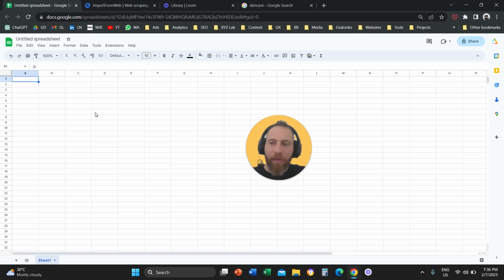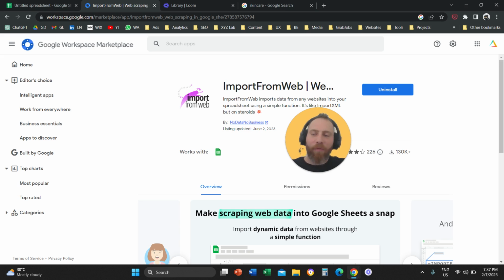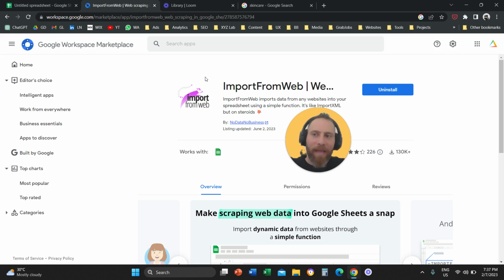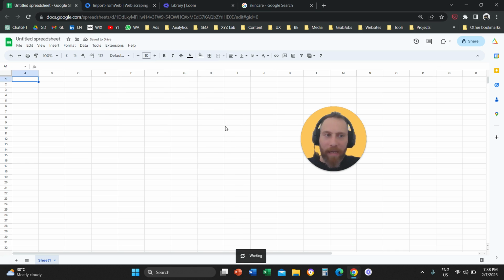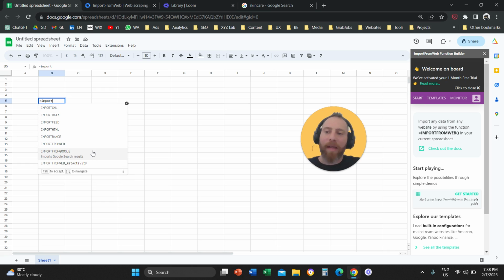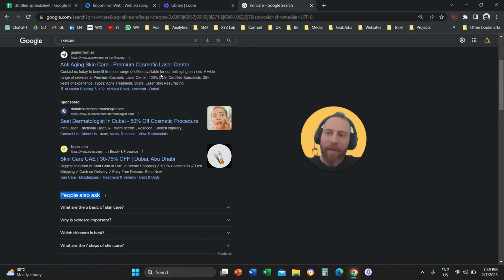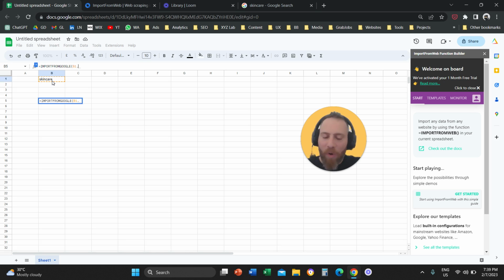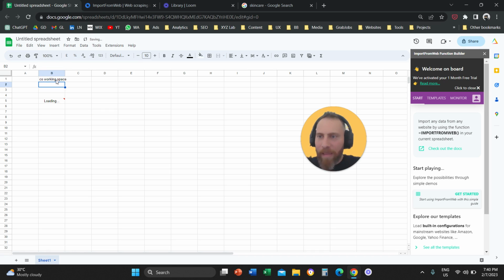Scrape People Also Ask Questions in Google Sheets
How to Scrape People Also Ask Questions from Google Results in Google Sheets:

1. and attach the tool to your Google Sheets

2. Create a new Google Sheets document
3. Navigate to Extensions (top menu), find ImportFromWeb, and click on activate Add-on
4. Type a query (keyword you would like to search for) in any cell)
5. In a different cell type this formula: =IMPORTFROMGOOGLE(A1,"people_also_ask_questions")

** replace A1 with the cell you imported the keyword**

That's it!